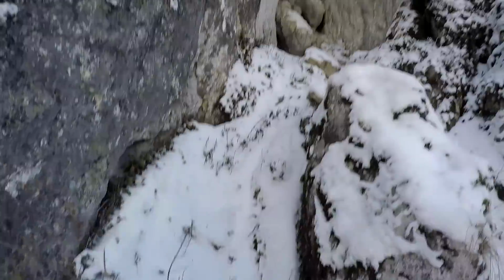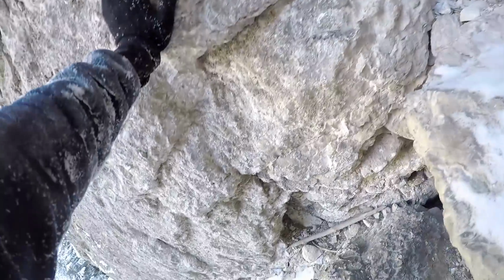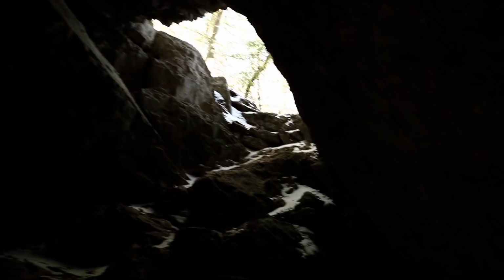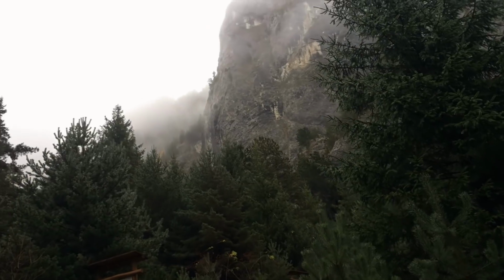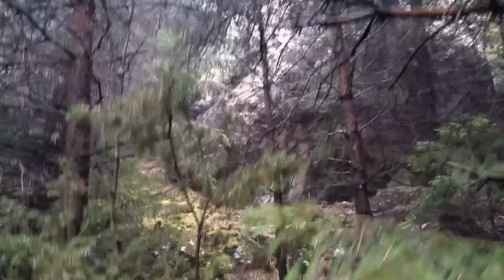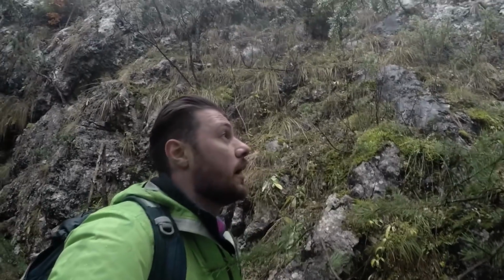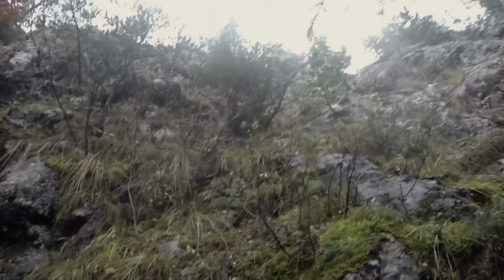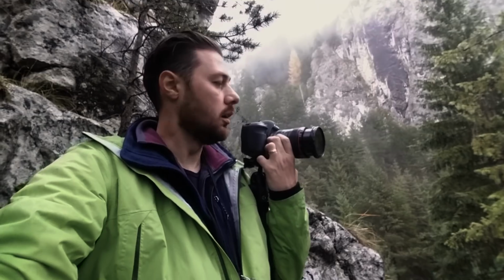Dangerous moments while filming these vlogs | Landscape Photography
Canon 6D
Canon 80D

Sigma Art 24-105mm

Manfrotto 055Cx PRO3 with ball head 498RC2
Manfrotto 190cx PRO3 with ball head 498RC2

Circular polarisers on all lenses
LEE ND Gradual filters (1, 2 and 3 stops)
LEE Big Stopper
LEE Small stopper
Canon trigger
Triggertrap trigger